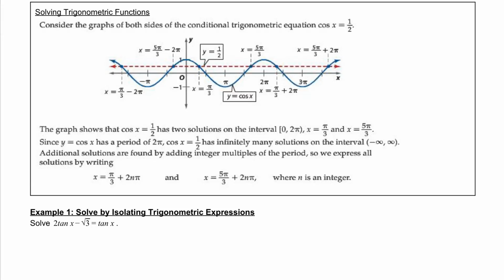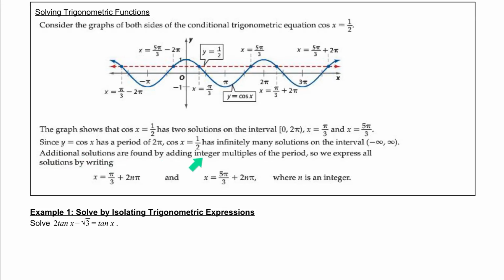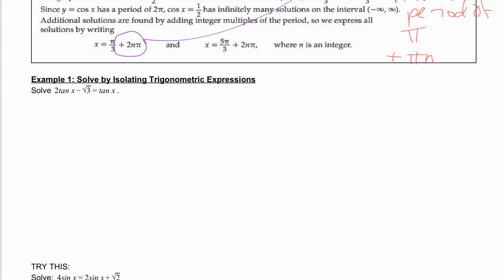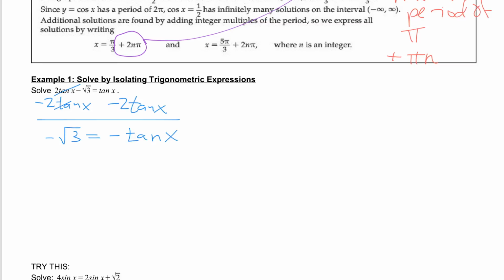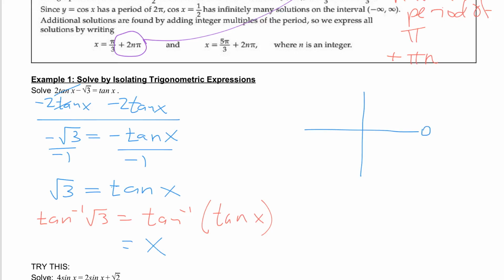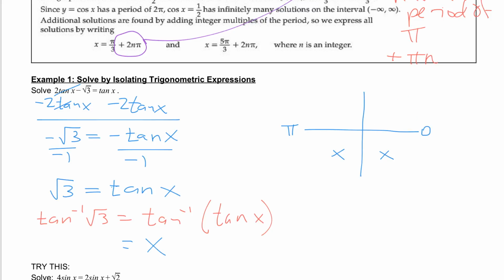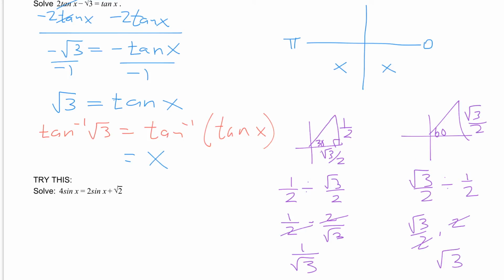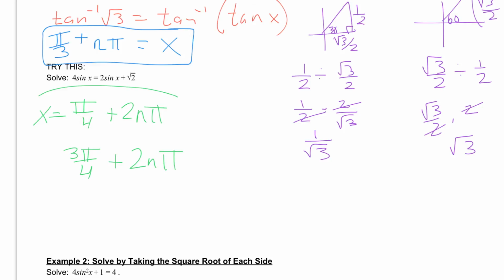Notes 5.3 day 1 ex. 1